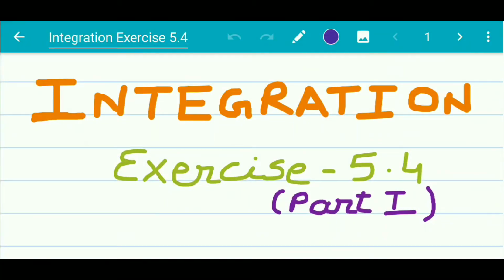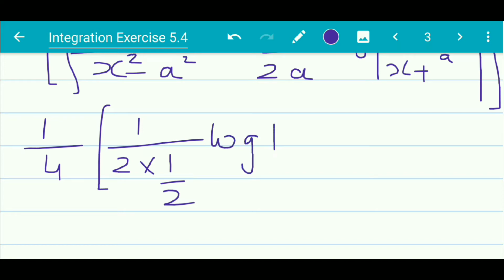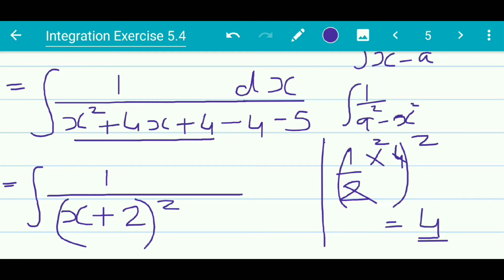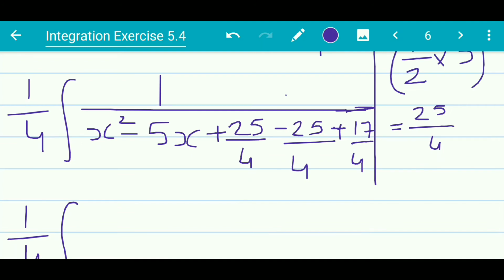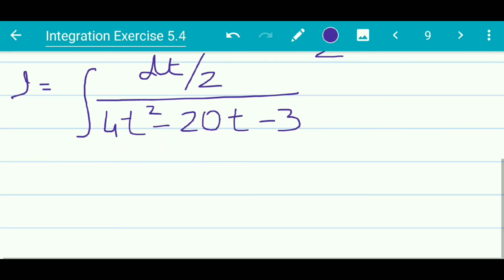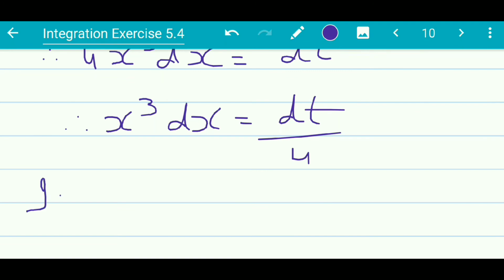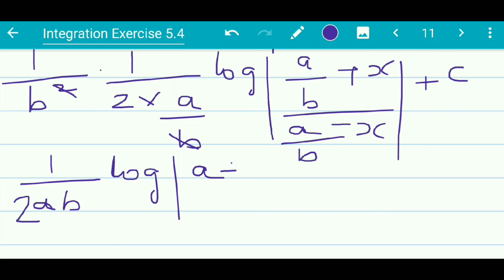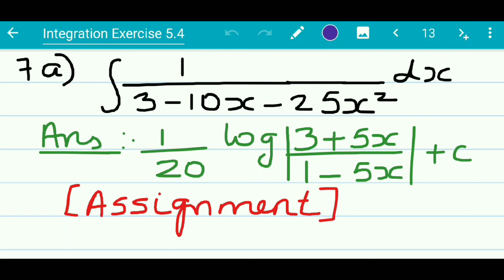Integration- Exercise 5.4